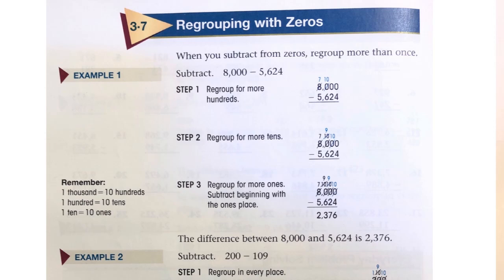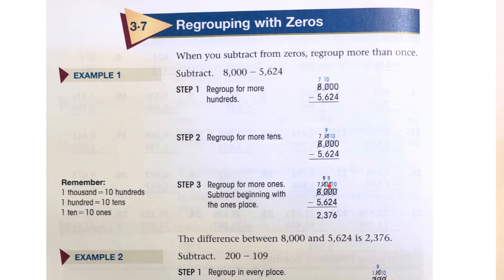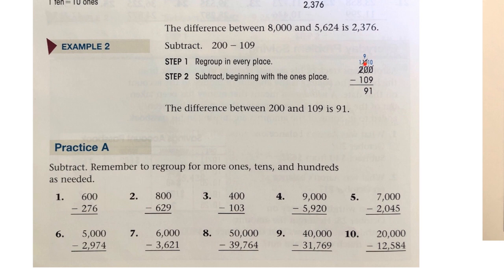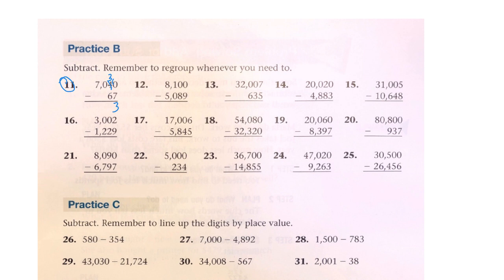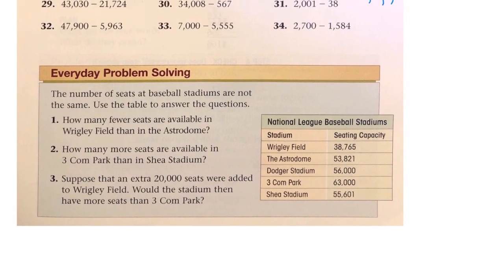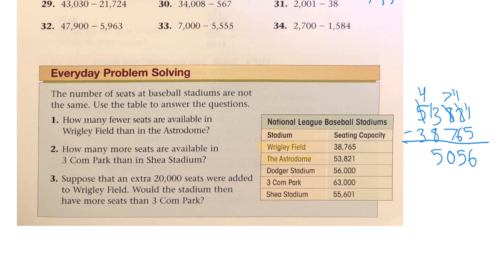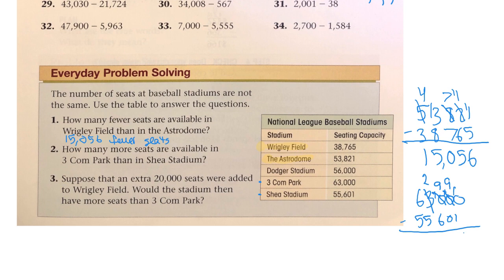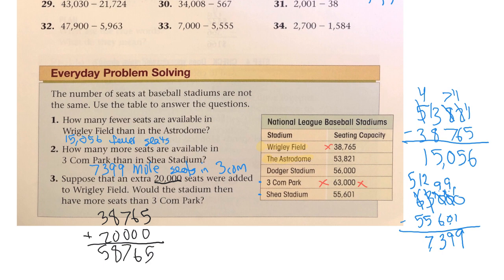Basic Math 3.7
Regrouping with Zeros